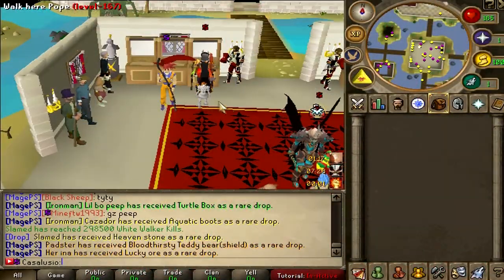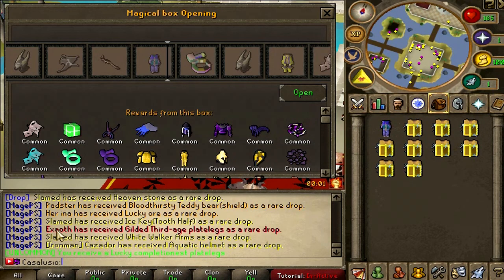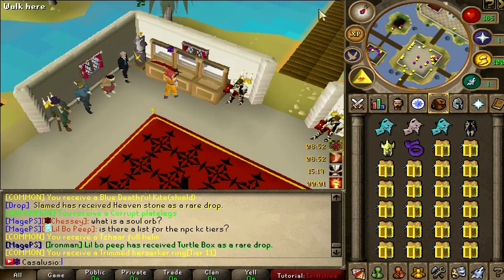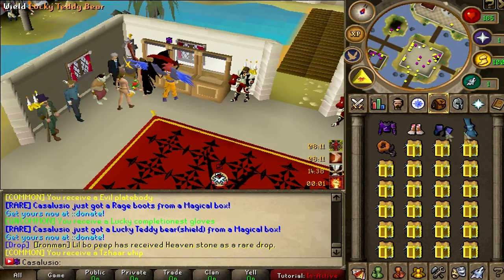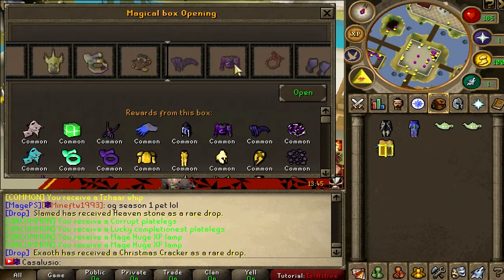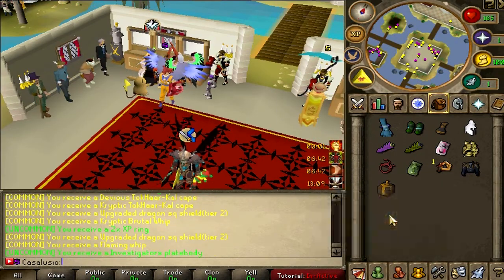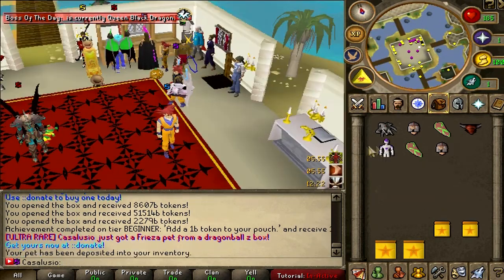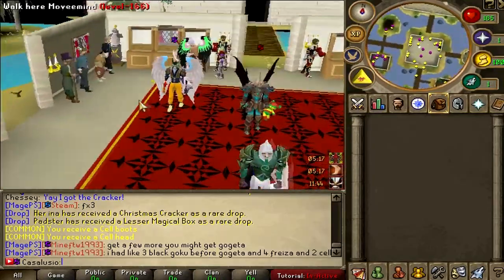OPENING MY BOX COLLECTION! *INSANELY HUGE REWARDS!* (100$ GIVEAWAY!) - MagePS/CUSTOM RSPS 2020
1. Like this Video
3. Comment your in-game name ! :O